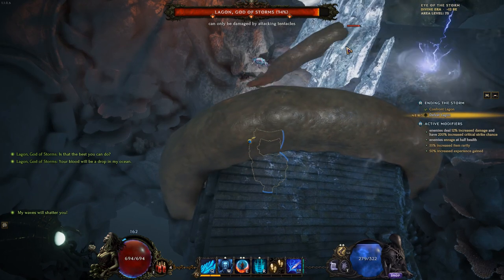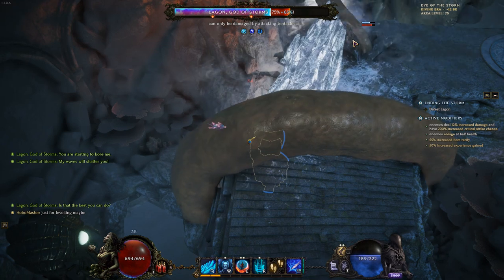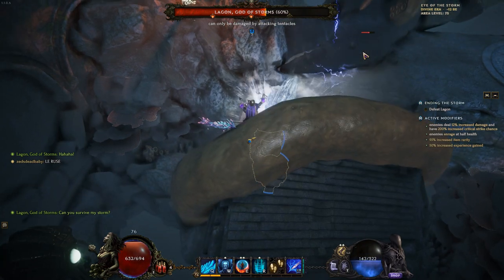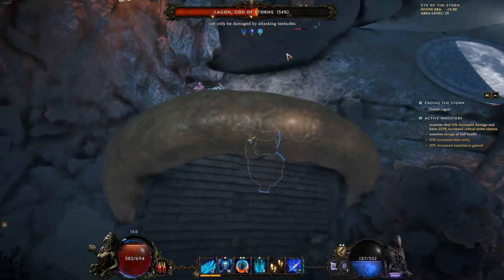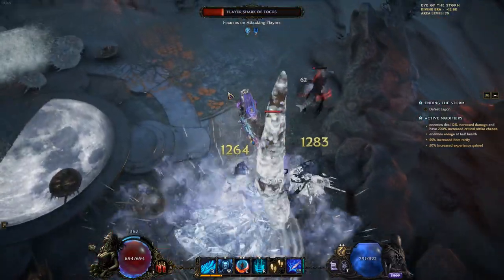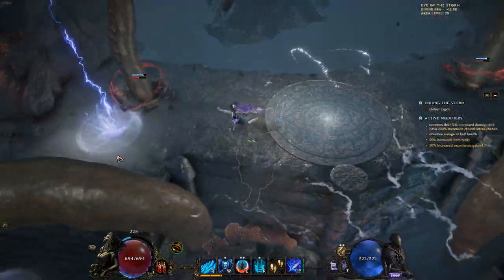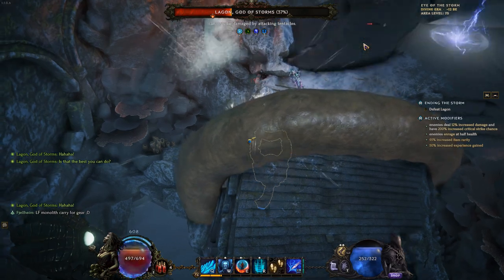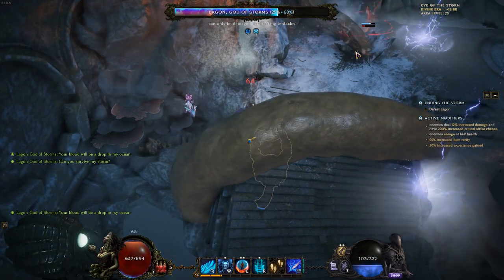Last Epoch - Lagon Boss Guide Version 2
Last Epoch season (Cycle) 2 is in full swing and Lagon makes an appearance again. This boss guide is to help you out if the first version doesn't work for you. This works very well for ranged and squishy characters, as you really have to worry only about one attack Lagon does. Check out chapters if you need help with a particular phase.

Chapters:

00:00 - Intro
00:14 - Phase one
01:17 - Phase two
02:07 - Phase three
03:35 - Outro